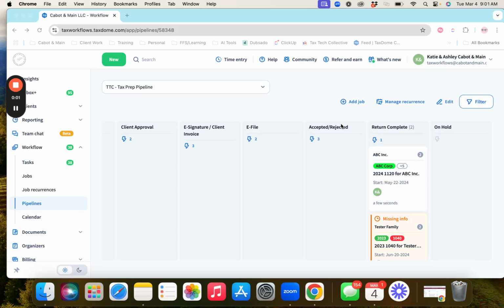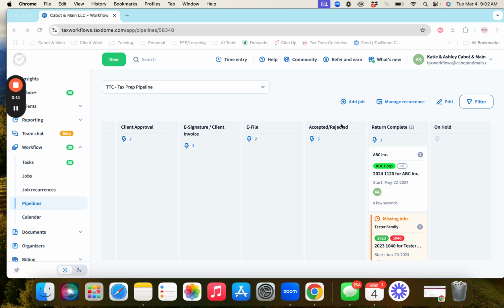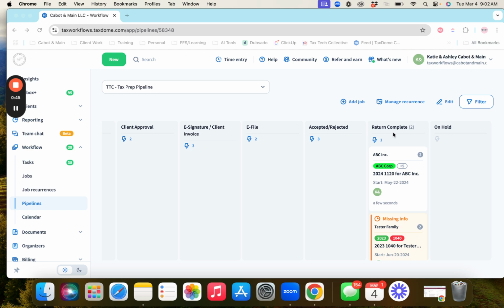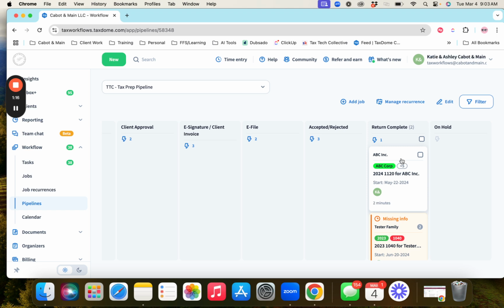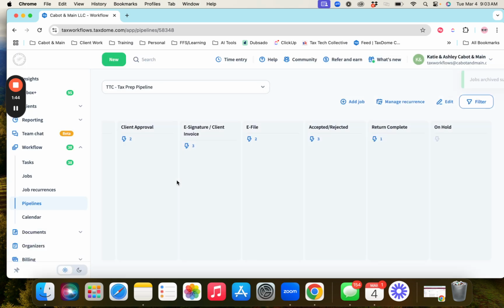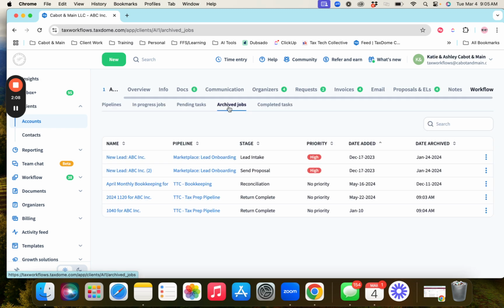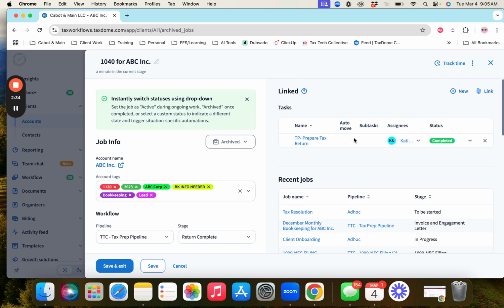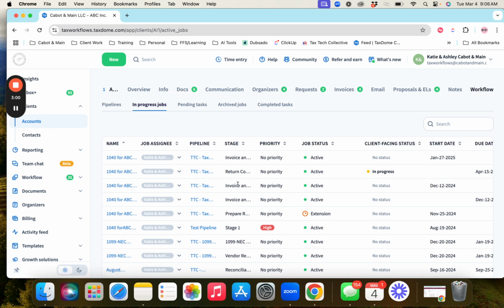How to Archive Jobs in TaxDome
In this Quick Action video, we're showing you how to close out a job inside TaxDome.

You will learn how to archive jobs in TaxDome and keep your workflow clean, organized, and efficient. This step-by-step tutorial shows tax professionals and accountants exactly how to manage completed jobs without losing critical information.

What you'll learn:
✅ When to archive jobs
✅ Step-by-step archiving process
✅ Recovering archived jobs

Keep your workflow clean and keep your practice running smoothly.